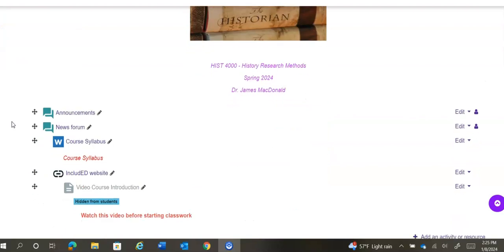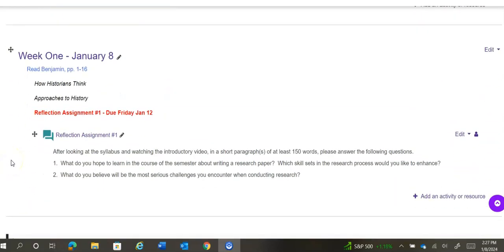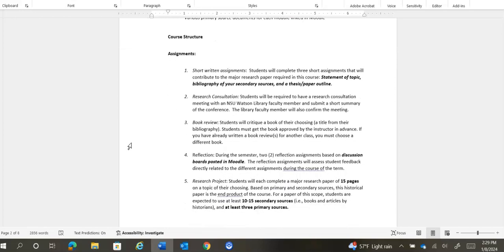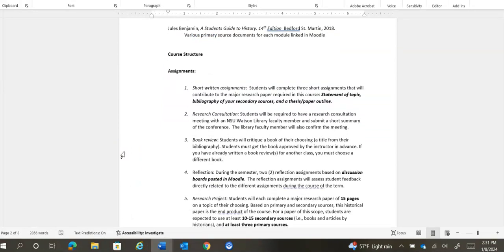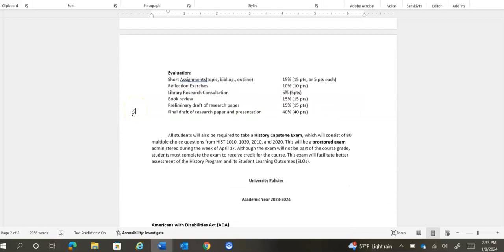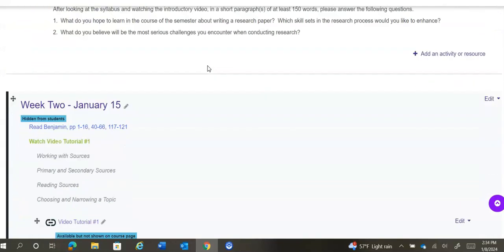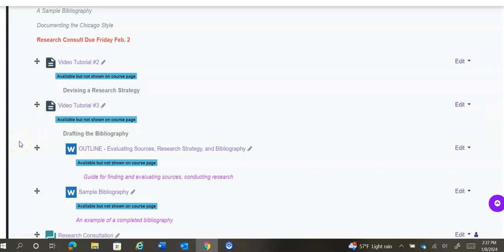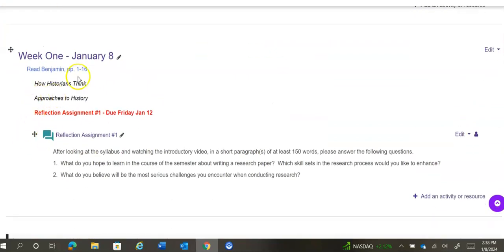HIST 4000 INTRO SP 24